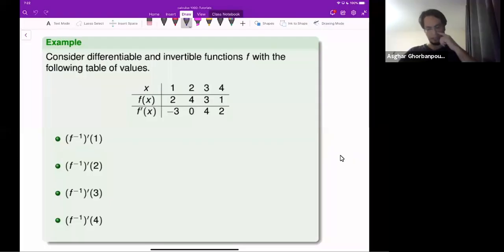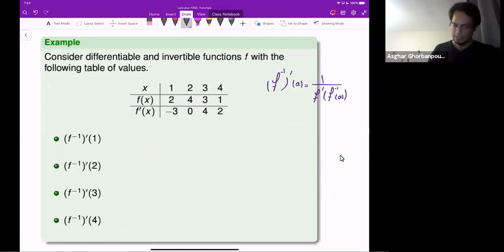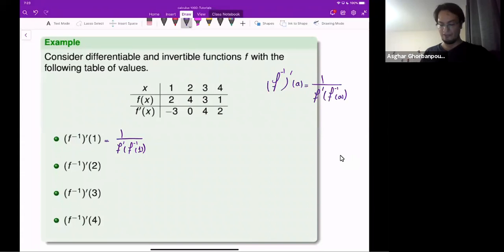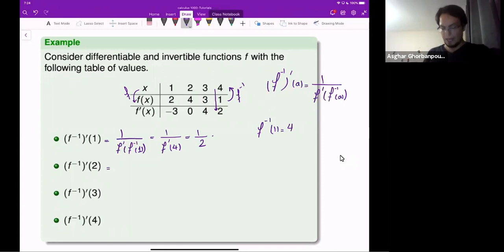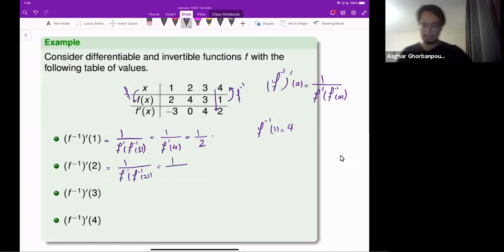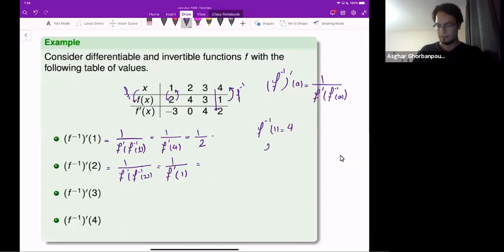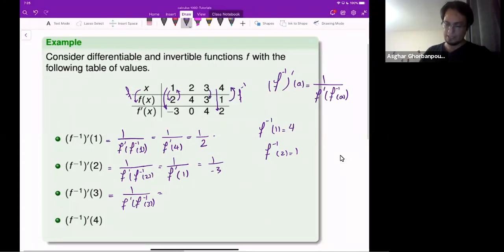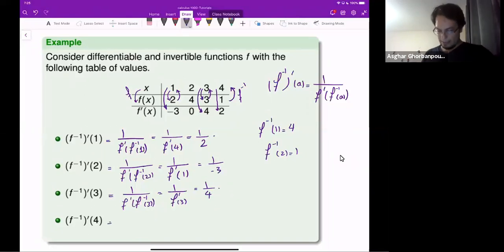Labtube-(Calculus I)-Inverse Function Theorem Examples